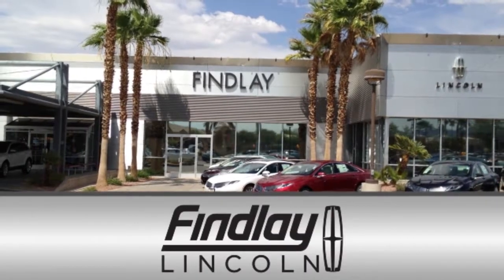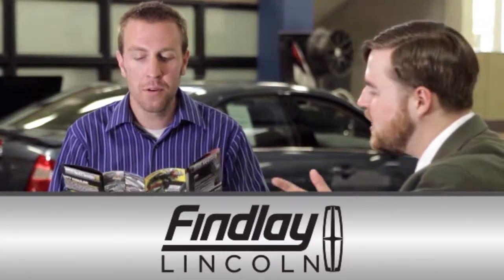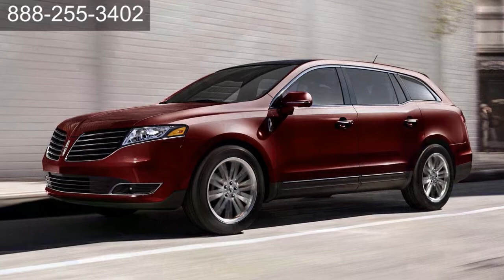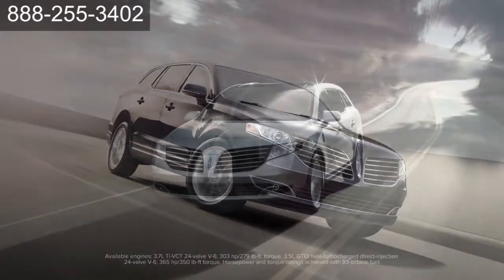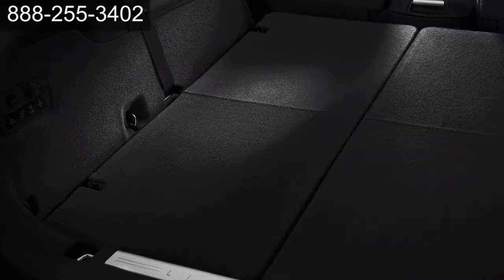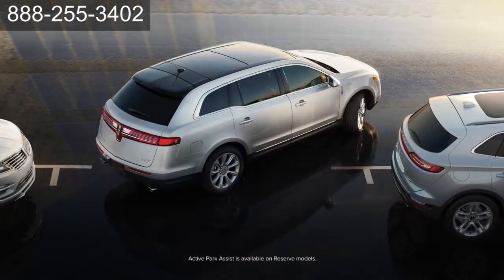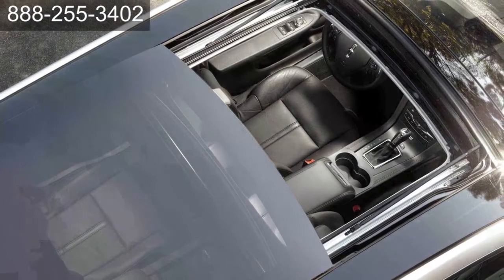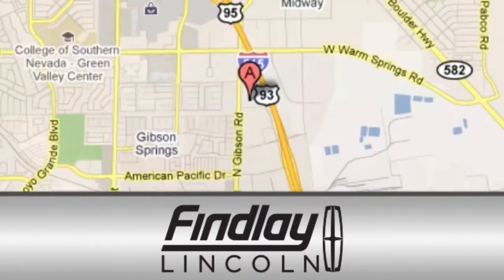2018 Lincoln MKT Henderson NV Las Vegas NV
Findlay Lincoln Feature Video
310 N Gibson Rd
Henderson NV Las Vegas NV, 89014